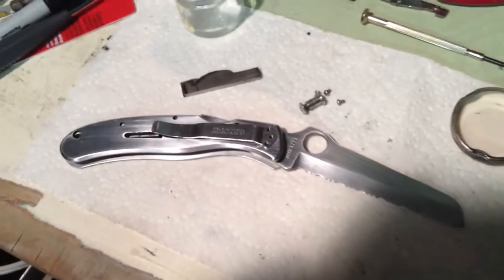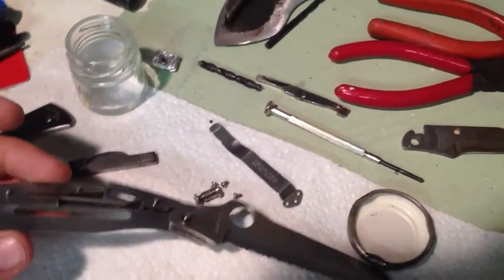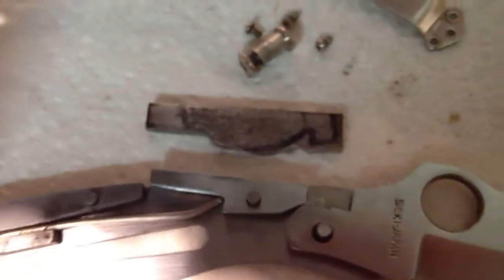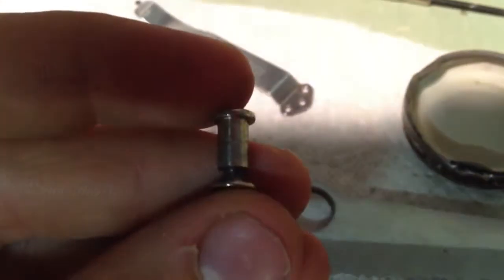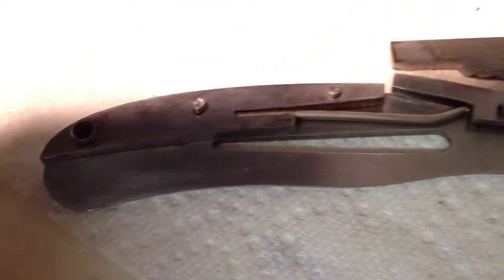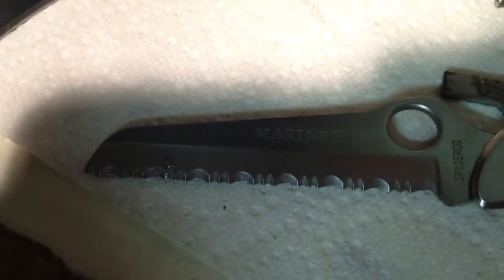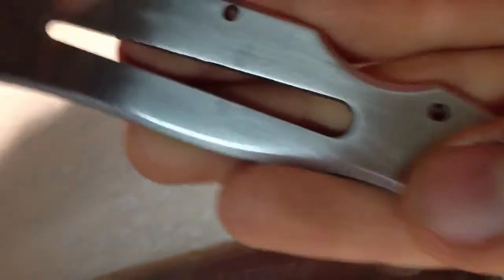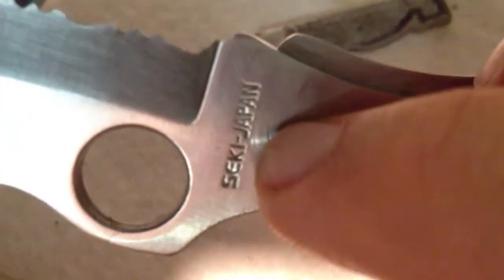Fixing a spyderco mariner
Fixing and modifying a spyderco mariner